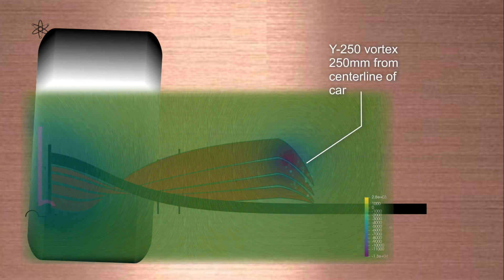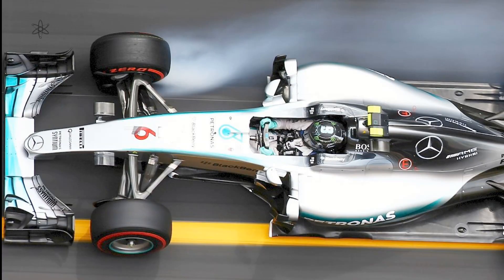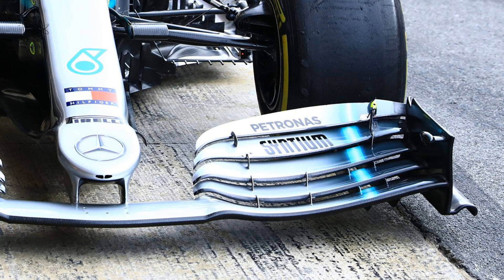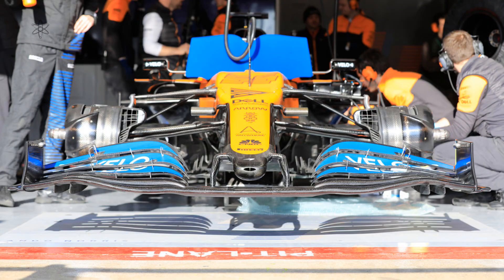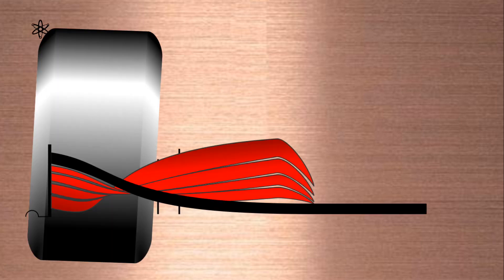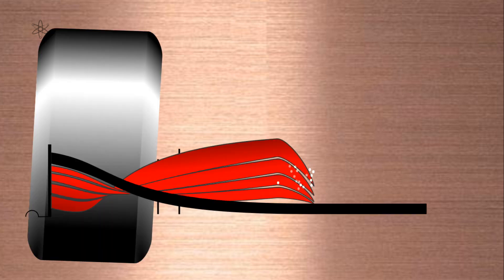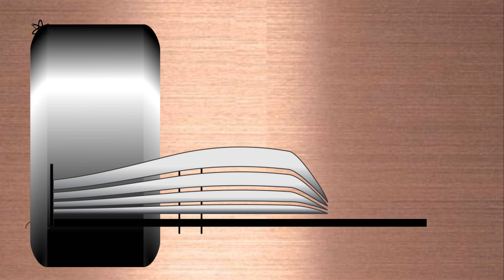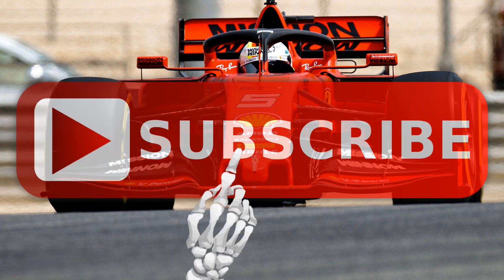F1 Front Wing Vortex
Can the performance of a front wing's attribute be compromised to create a more powerful vortex generator? This video just to exercise an idea

0:00 intro
0:40 f1 front wing purpose
2:00 2020 front wing design trend
2:22 Y250 vortex
3:09 2020 trend possibility
3:26 counter force wing concept
4:20 Y250 and inner front wing
4:58 alfa Romeo C39 front wing